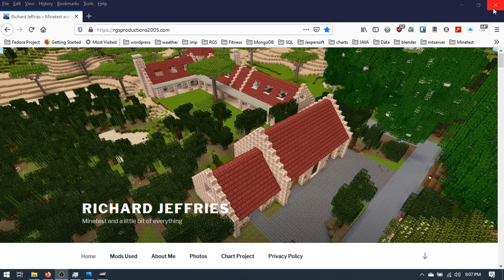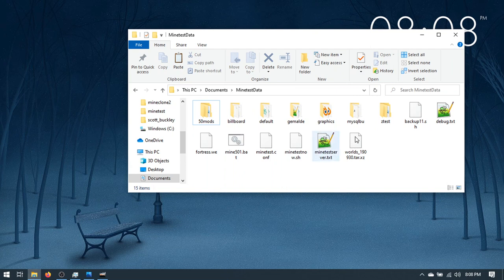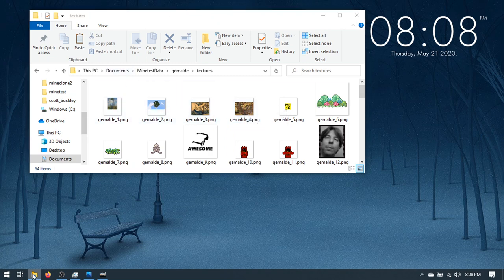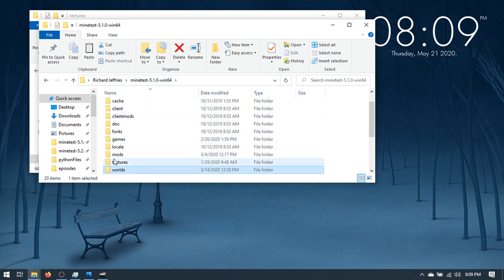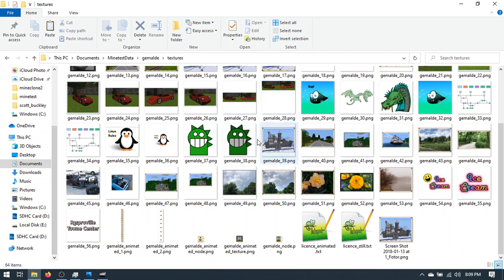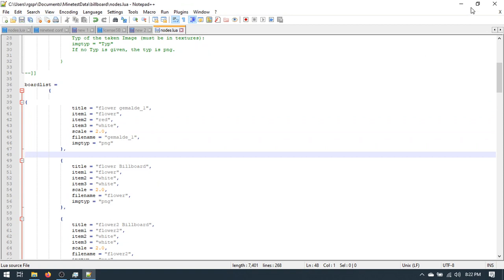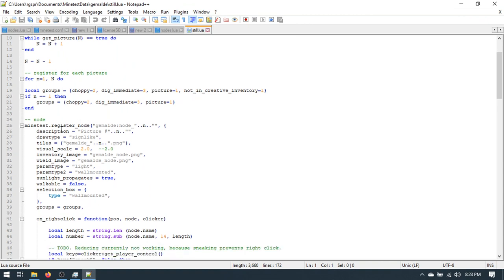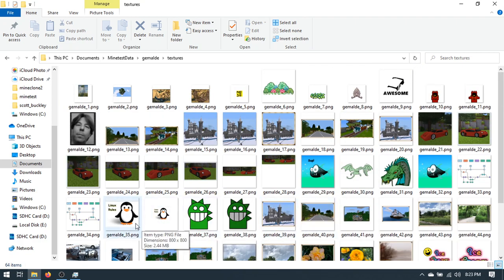Minetest Gameplay EP292 Creating Art and Posters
Today’s episode covers
the applications and workflow for creating pictures and posters in the Gemalde and Billboard mods